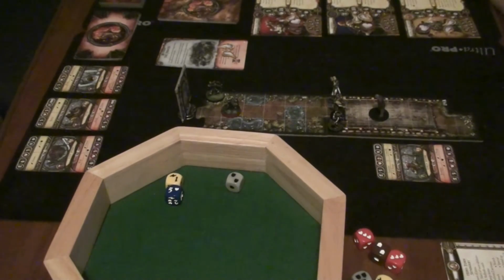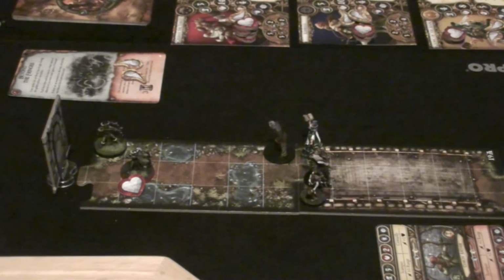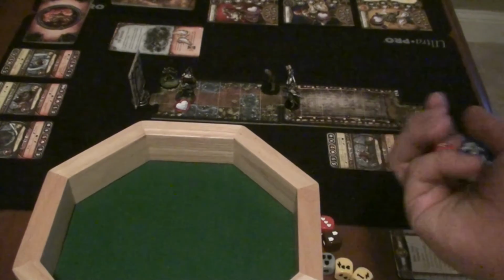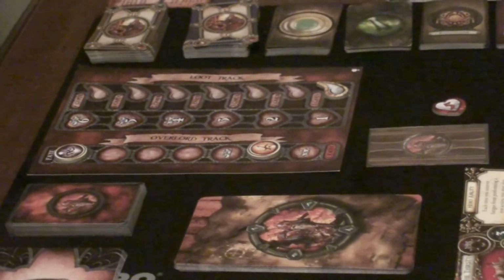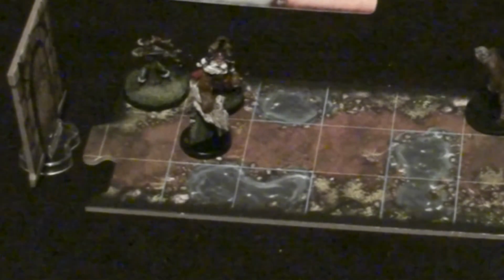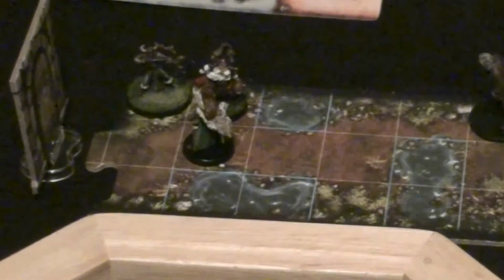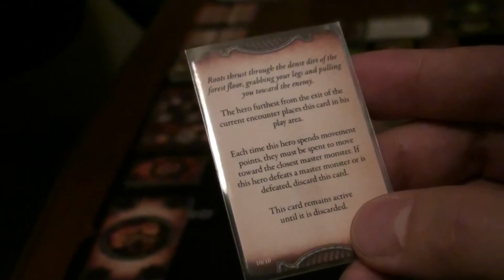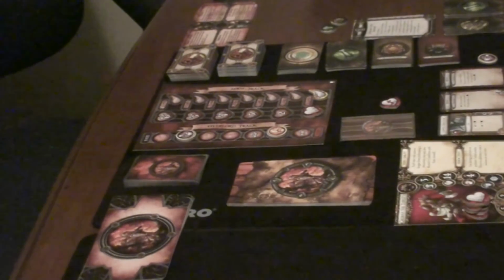Descent 2nd Edition Nature's Ire Playthrough Part 2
The heroes move on to the next area...